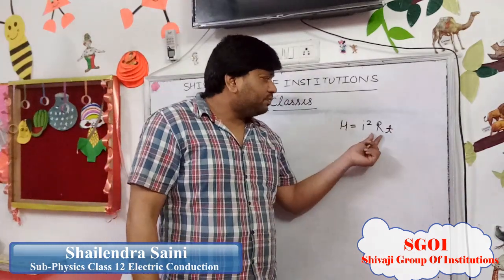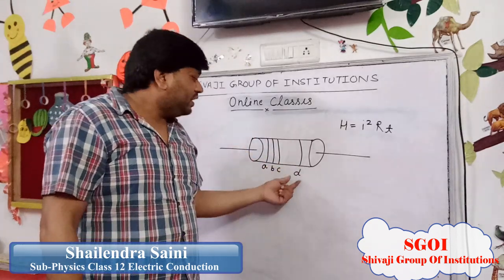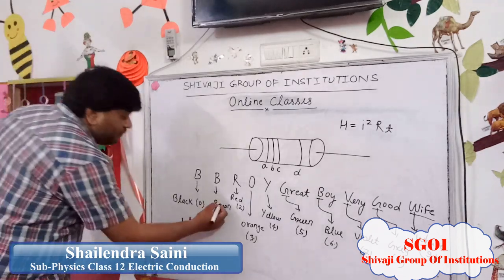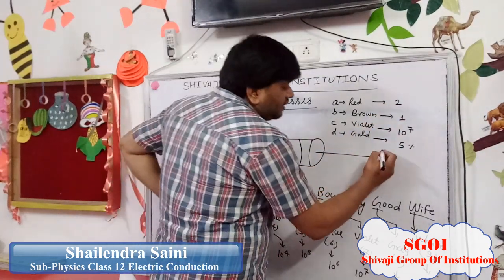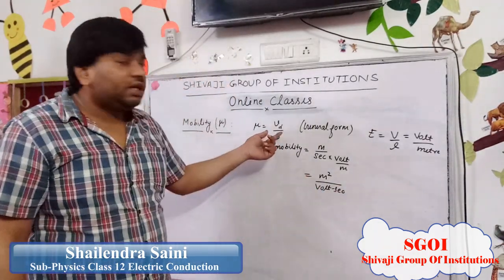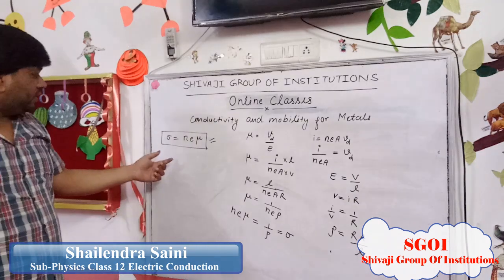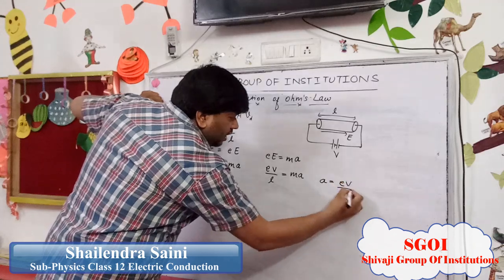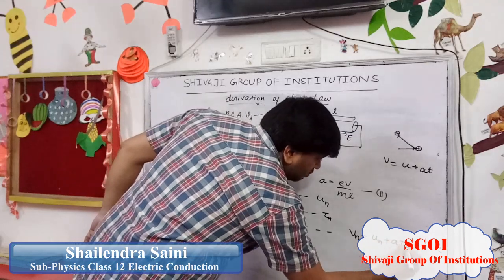SGOI:Physics:Class12: Electri Conduction: Ohm Law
Describe by Shailendra Saini Physics Lecturer of Shivaji Group Of Instituions